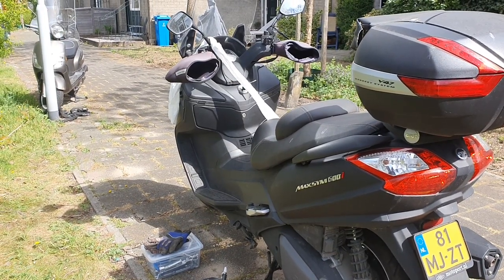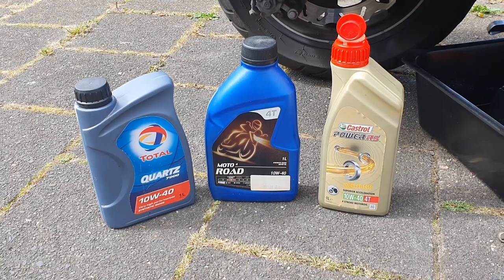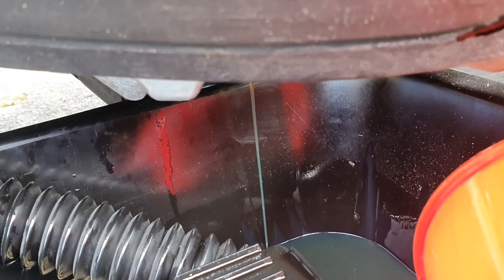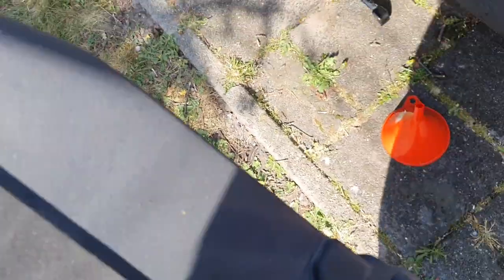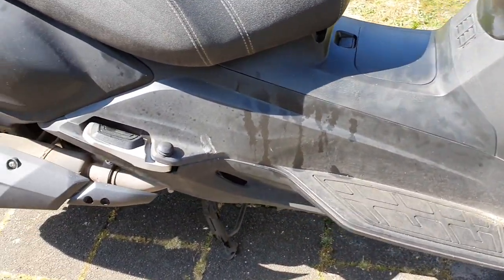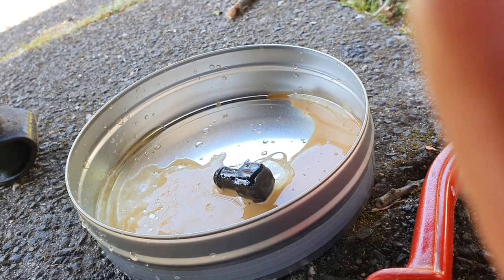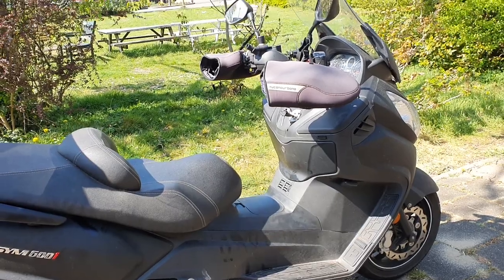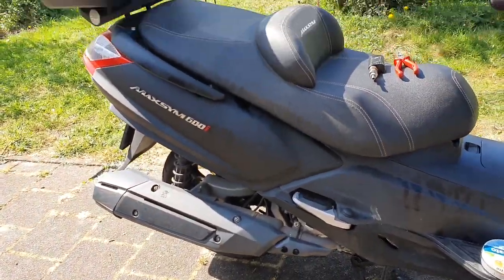Maxsym 600i - 22.500 Kms maintenance and reasons for a motorscooter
I combined two different videos in one, as I did the spark plug before, but since I was at it I decided to create a kind of "maintenance 101" video for the Maxsym 600i.
A few bloopers, at 00.31 I said suspension oil instead of transmission oil, and at 30.30 I indicated the wrong holes - the right ones are those without the metal clip for that specific component. I am filming with my phone so the usual finger in front of the lens. And since I need to take many shorts from a very uncomfortable position I sometimes had difficulties in finding what I want too show you, and focusing the camera right.
The advised amount of transmission oil is 330 ml.
I do this for fun, I am not sponsored or paid in any way by anybody. Cheers!